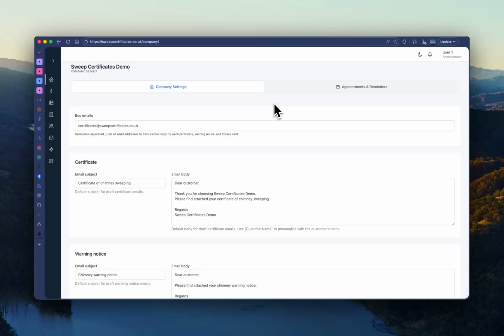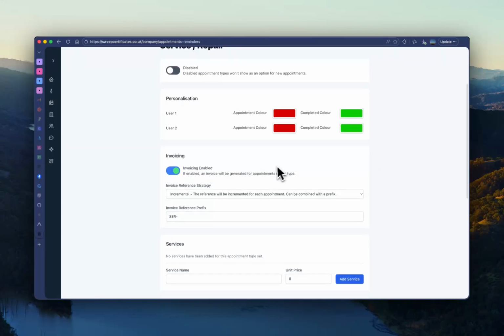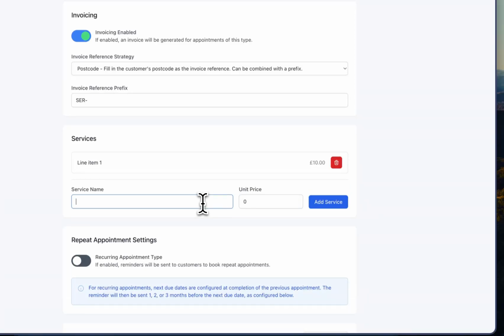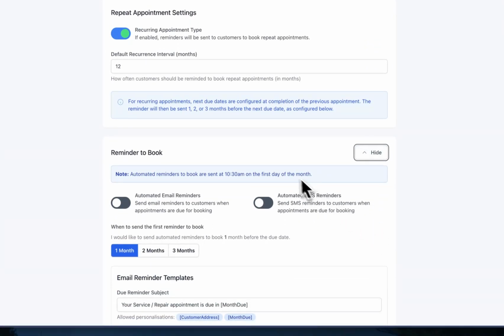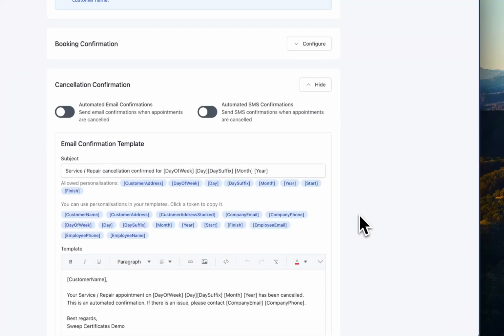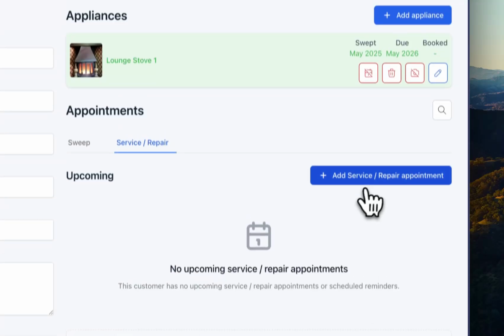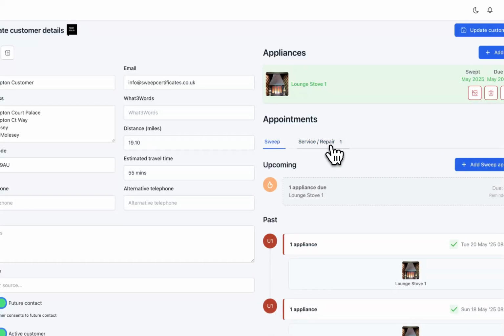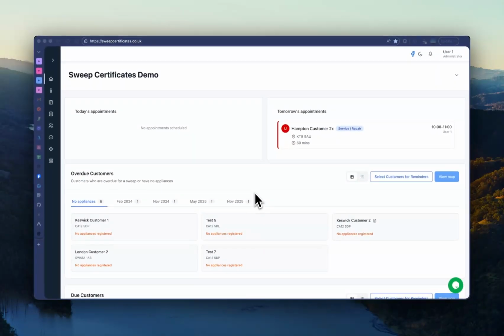Setting up Invoiced Appointments in Sweep Certificates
This video demonstrates how to set up non-sweep appointments for your company. These appointments can be related to chimneys, such as maintenance and repair, or unrelated such as gutter cleaning.
The appointment does not have to generate an invoice.
You can set up all the same reminders as are sent for sweep appointments.
Once we've set up our appointment type we go through adding a new appointment for the customer and how the non-sweep appointment shows on the dashboard.